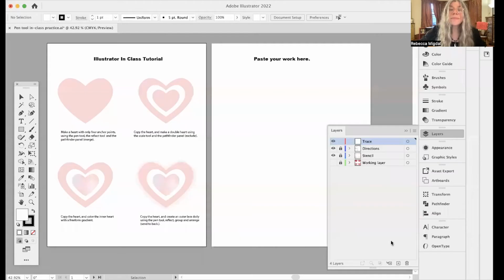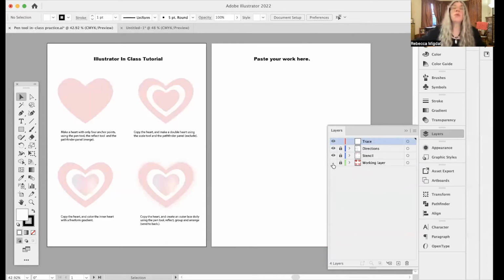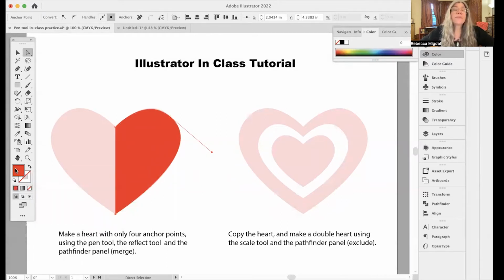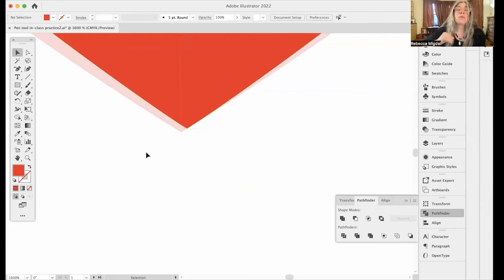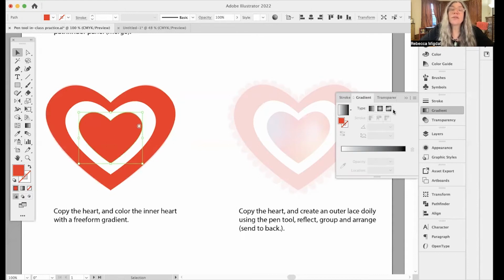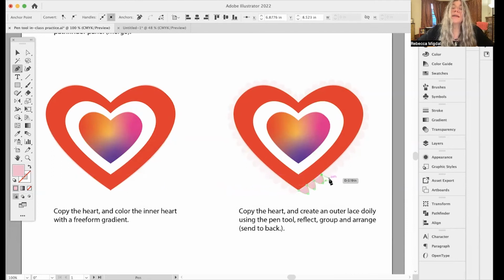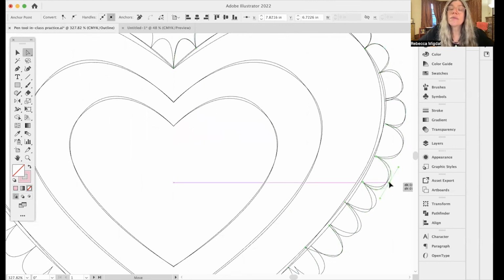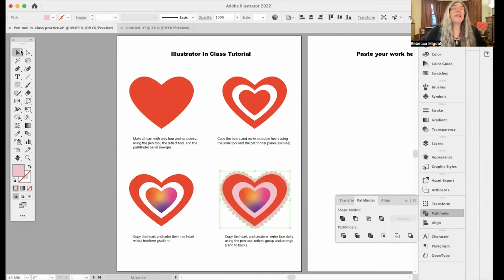Quick Illustrator Hacks for Beginners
Learn how to draw simple shapes with the pen tool, and use reflect, scale, pathfinder, arrange, group and the freeform gradient tool to create a valentine heart design.
Also learn about layers, and how to create an illustrator document, import a pdf into your illustrator file and place it onto multiple pages.
This video is paced to allow beginners to learn as they go. If you want to master the most common the basic tools of Illustrator in just 22 minutes, this video is for you.
Rebecca Migdal has been working in Adobe Illustrator since 1994 when it was just a baby application.